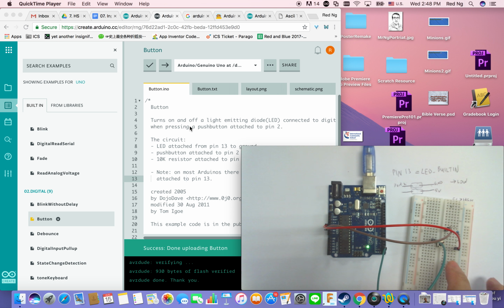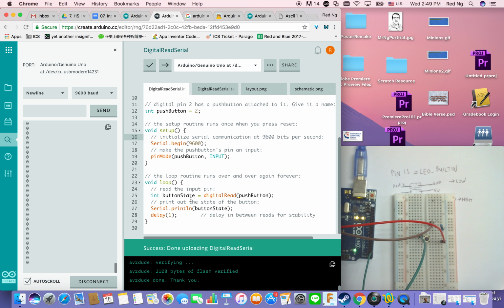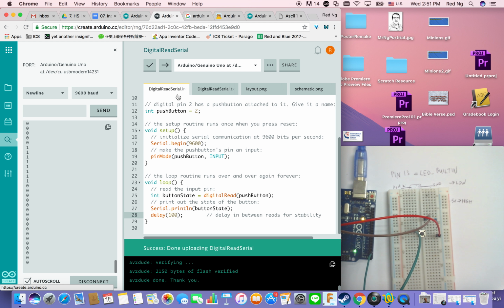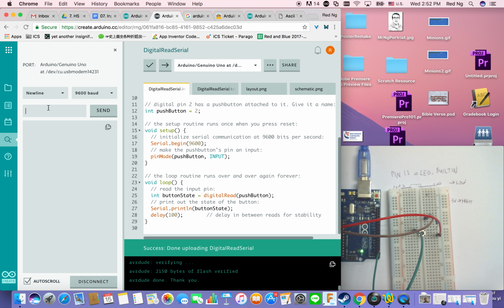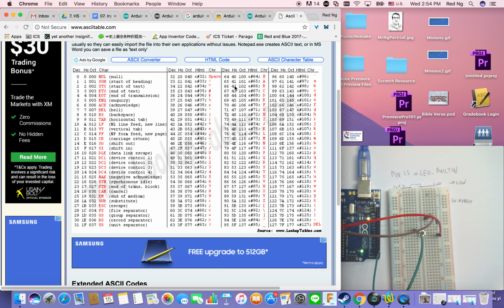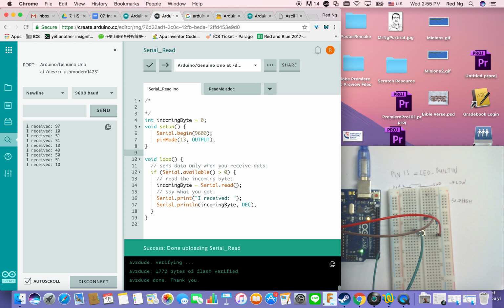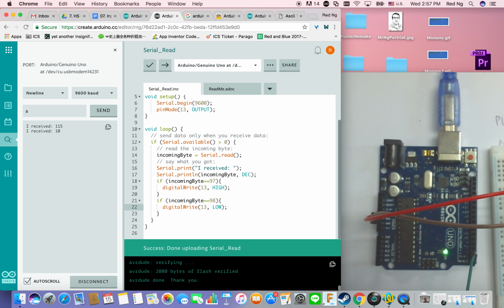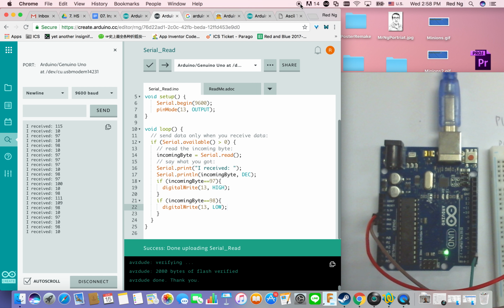R08 Using Serial Port